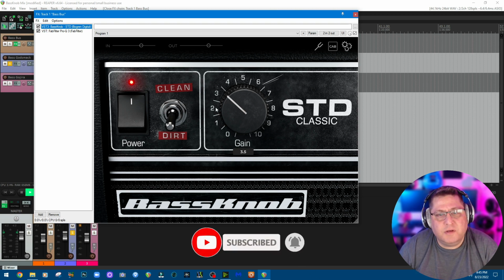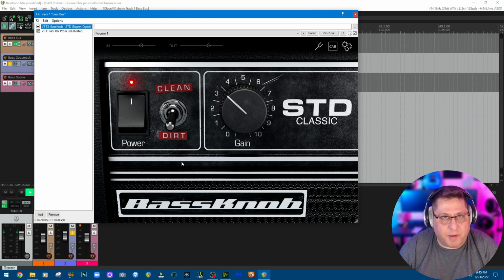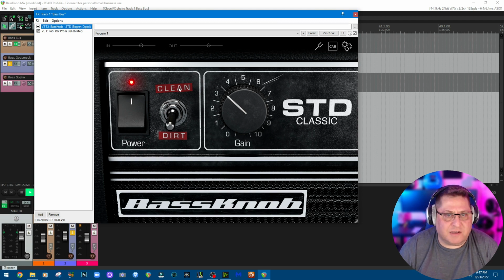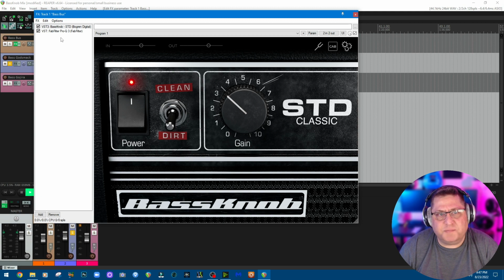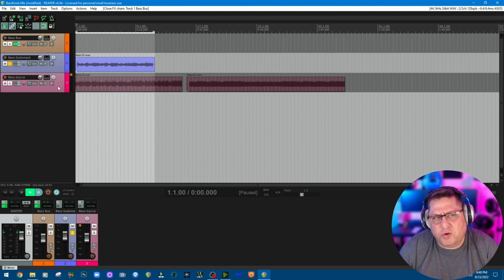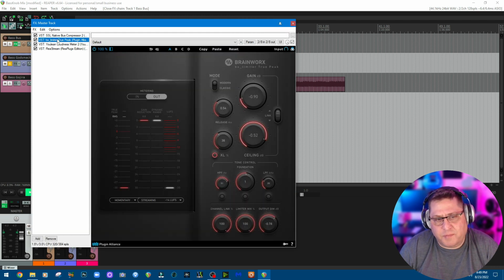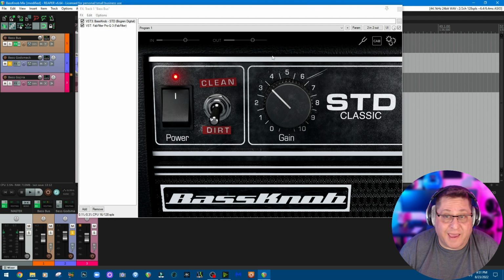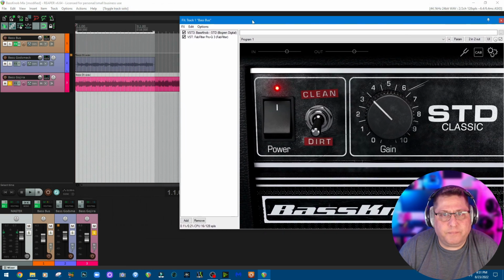Bogren Digital BassKnob STD Classic Is All You Need For Your Bass Tone | Silent Screams Studios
Hello all, today Bogren Digital released BassKnob. This plugin is excellent IMO, so go grab it. Go watch the video and leave my a comment of what you think. As always, thank you very much for watching and have a nice day.

Also, please visit my new Facebook group "VST Plugins World" or better yet, join.

What’s up everyone & welcome to Silent Screams Studios. My name is Gio and I am a Studio Rhythm Guitarist / Musician. I will be creating VST plugin tutorial walk-throughs, guitar covers, and mostly showing mixing and mastering sessions.